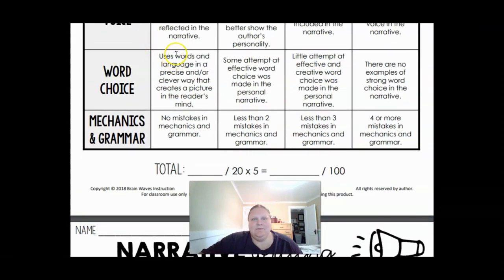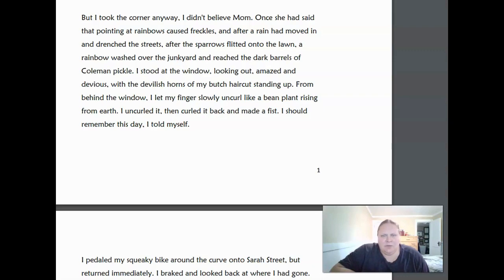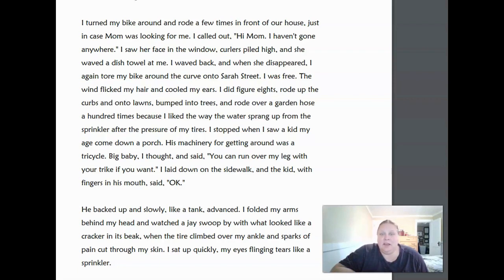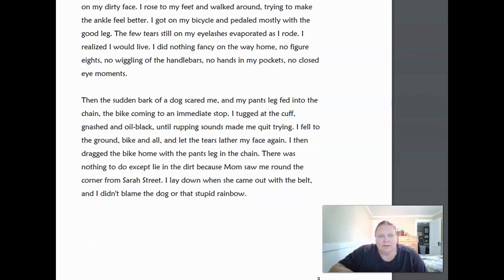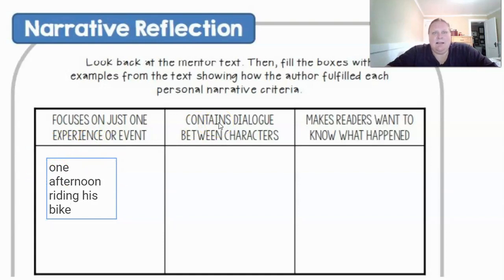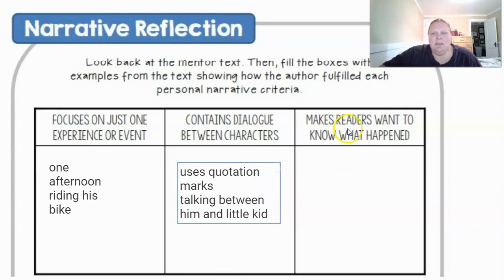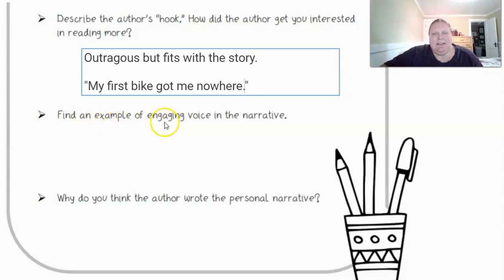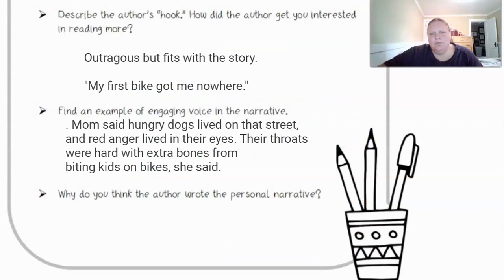Personal Narrative - Lesson 1